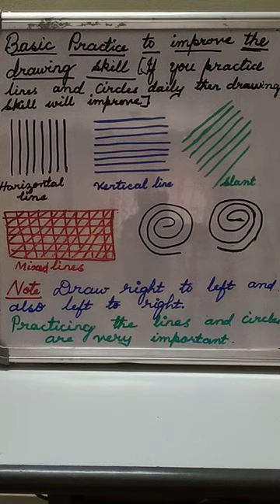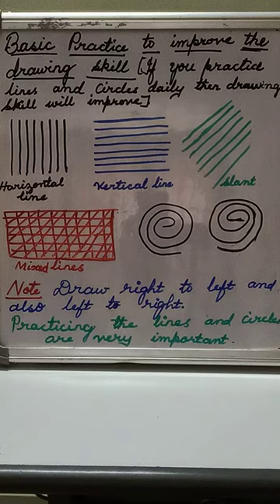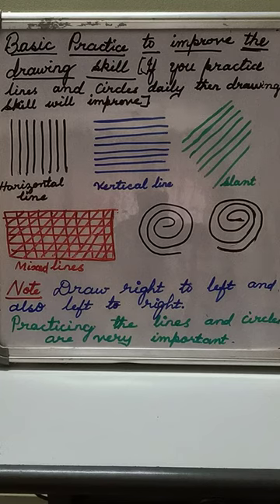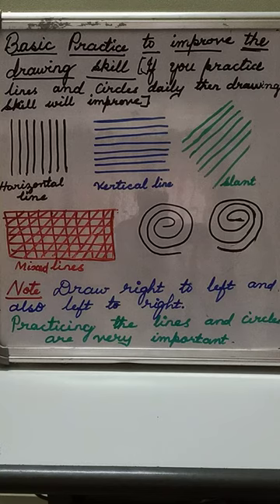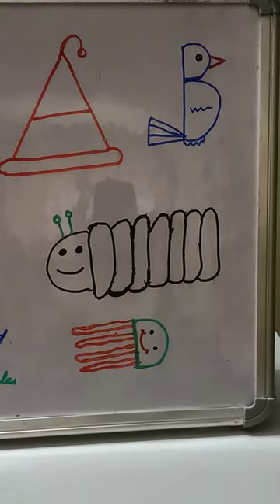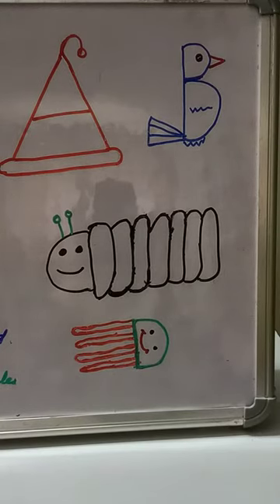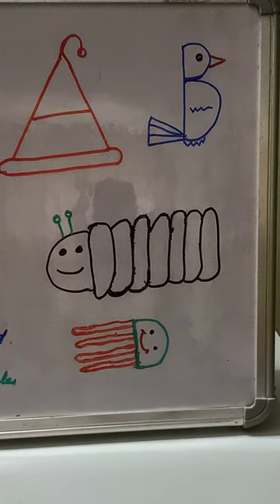KG-II (Drawing Tips)